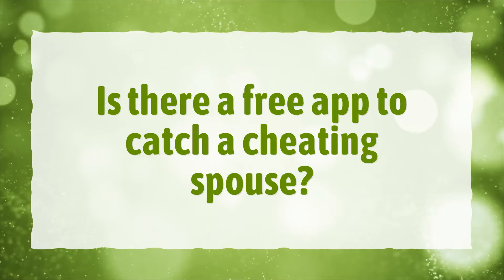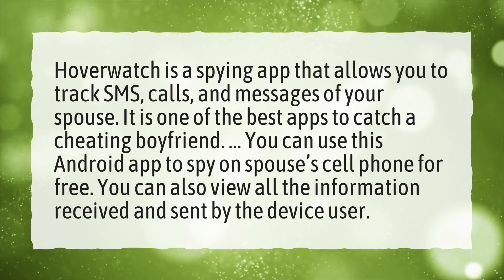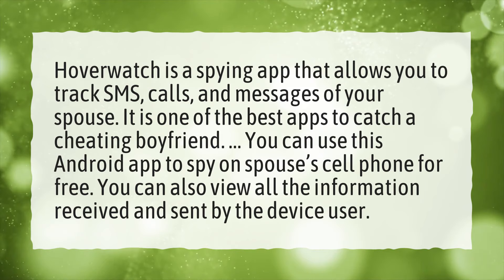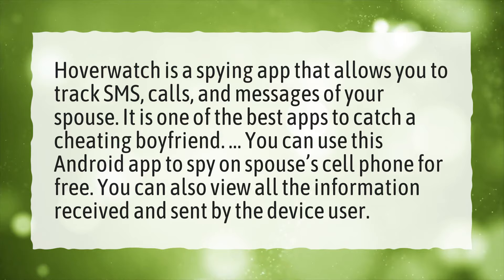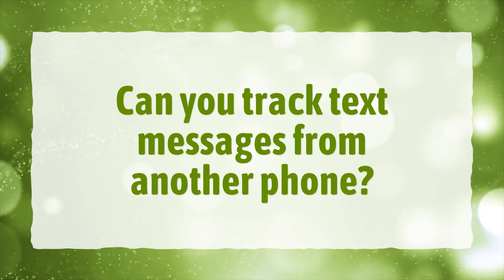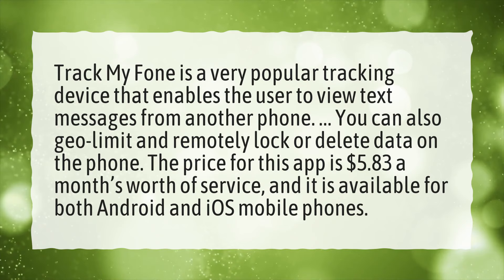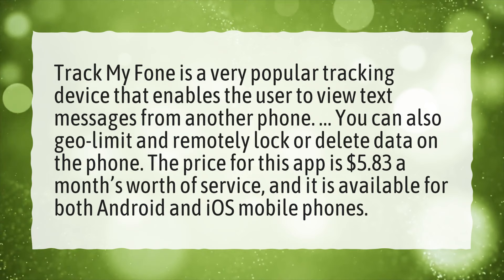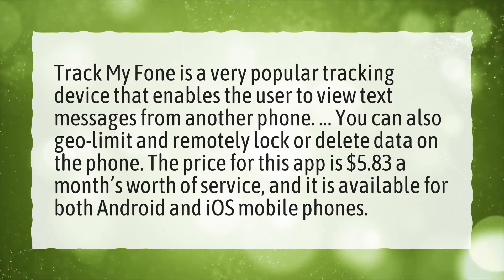Is there a free app to catch a cheating spouse?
More About How To Catch A Cheater • Is there a free app to catch a cheating spouse?